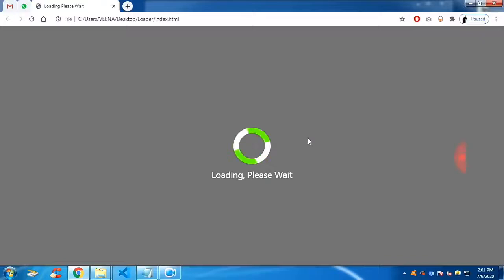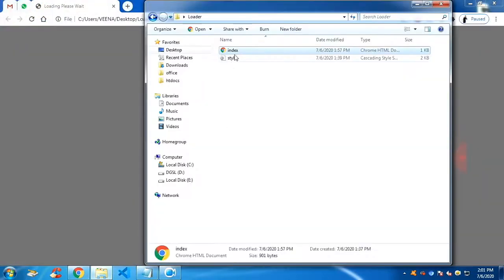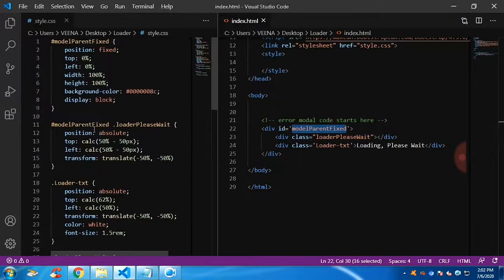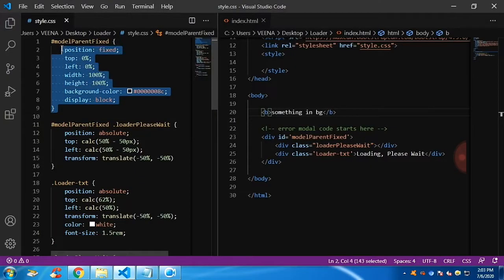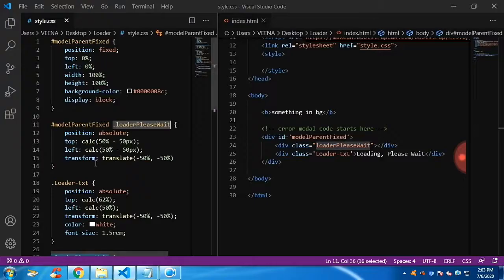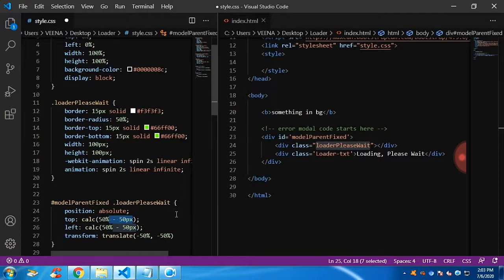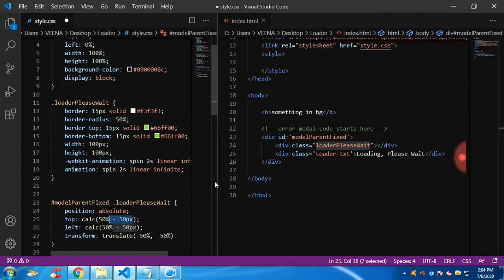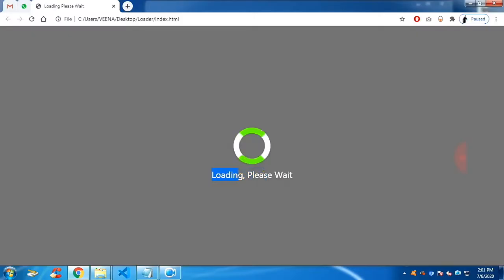Ep54 - CSS3 HTML/CSS Loader - Tutorial with Source Code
D#988 Loader with message please wait